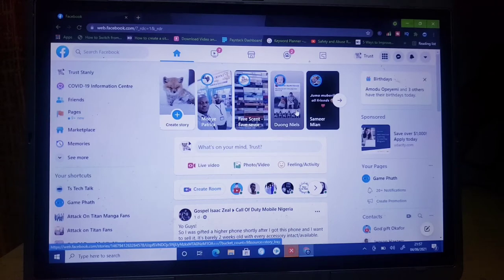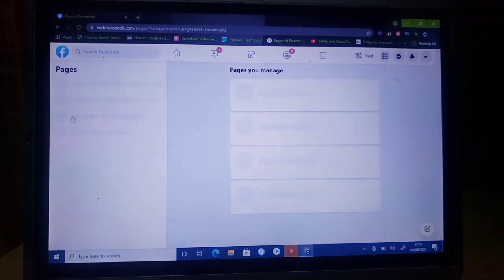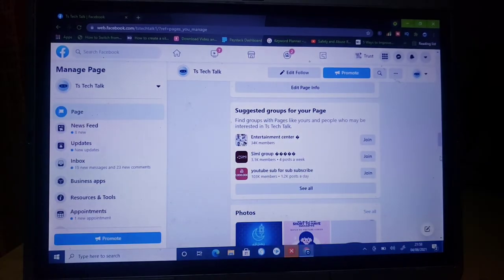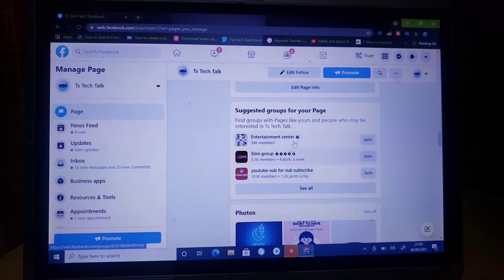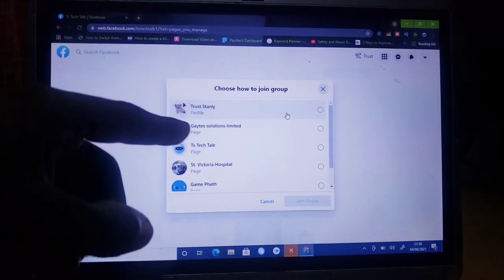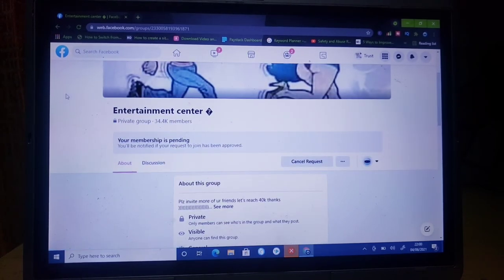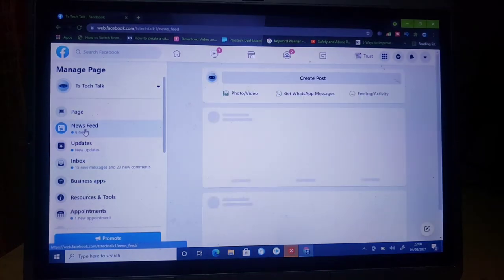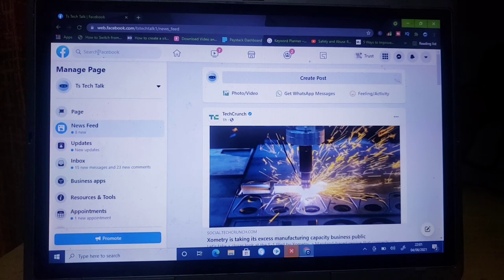How to join a facebook group with your facebook page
If you are looking for how to join facebook pages with your facebook page check out this video instead